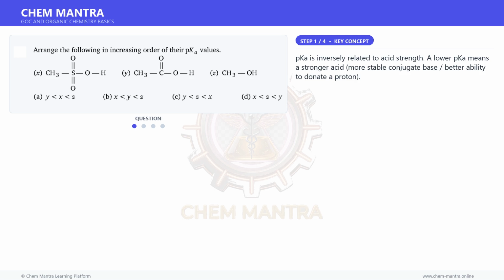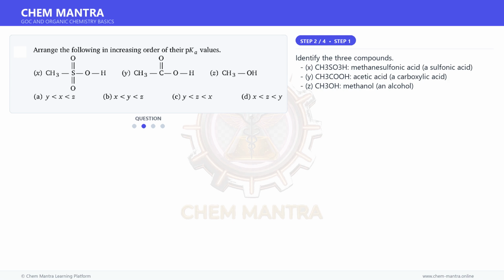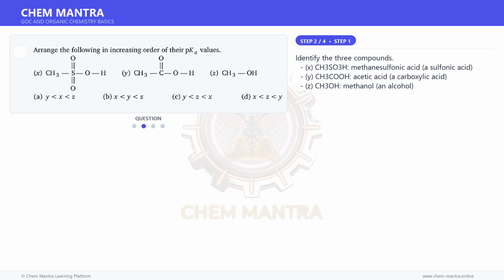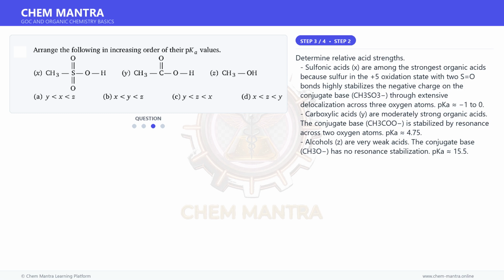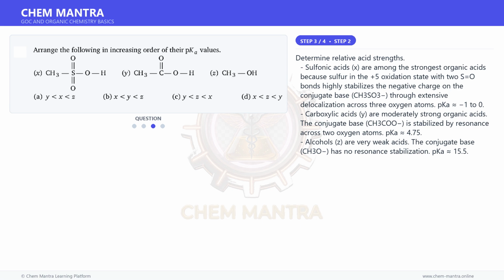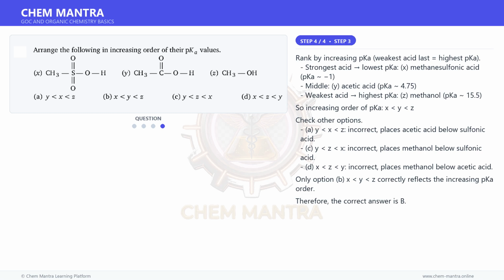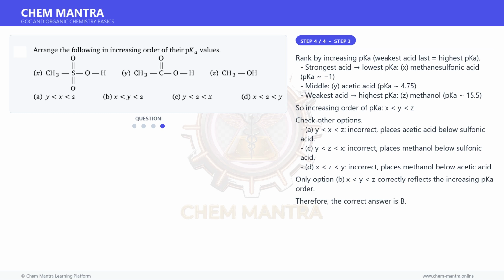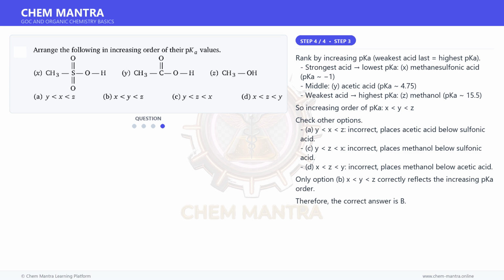pKa is inversely related to acid strength. A lower pKa | GOC Chemistry | JEE Chemistry | Chem Mantra